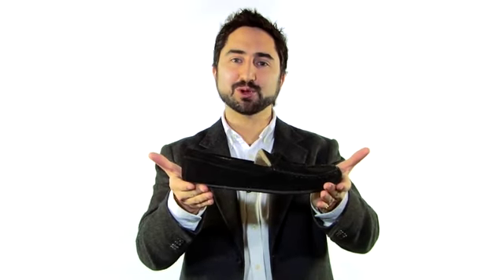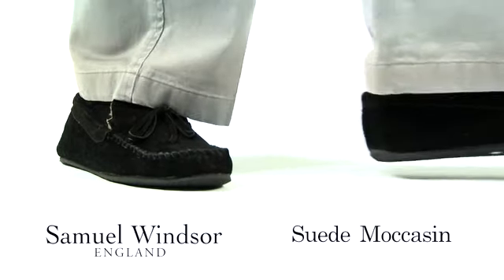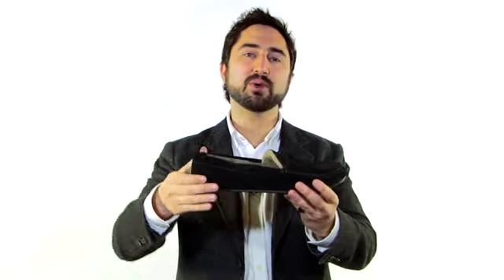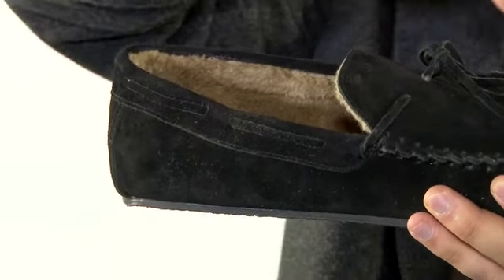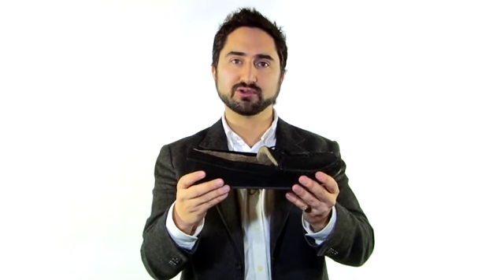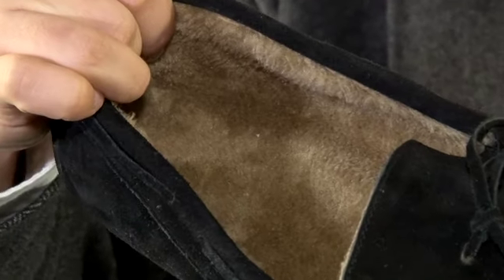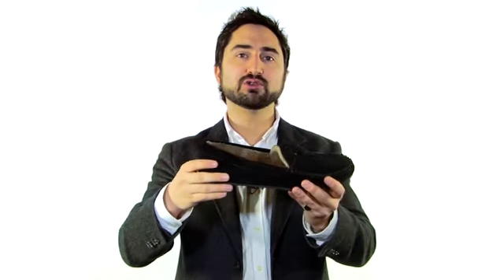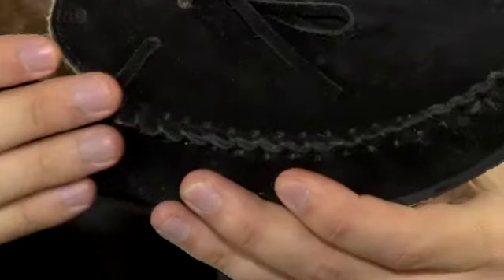Churchill Moccasin Fleece Lined shoe in Black from Samuel Windsor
These handmade Churchill Moccasin Fleece Lined Slippers have been hand-crafted using the finest nappa leathers. The soft leather nappa upper and leather sole provide comfort your feet will thank you for. Provided with a shoehorn.

Available in sizes: 5, 6, 7, ,8, 9, 10, 11, 12, 13, 14.